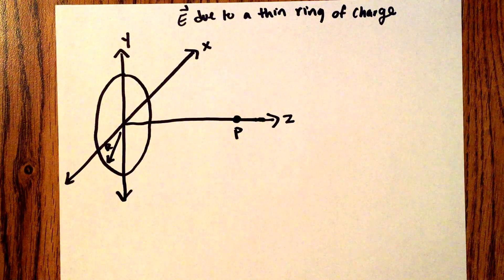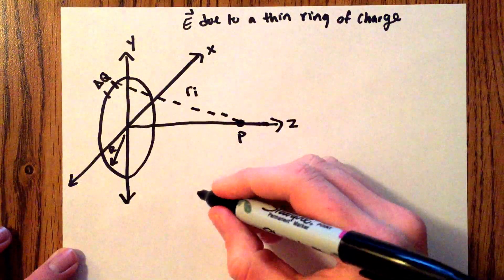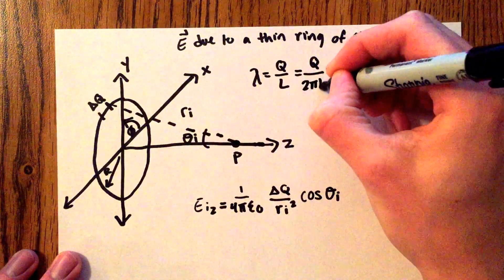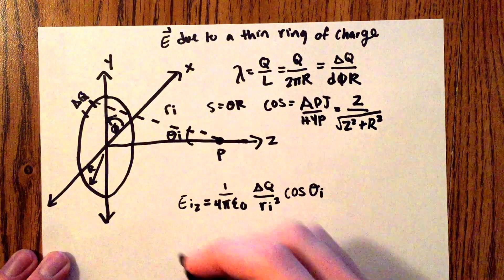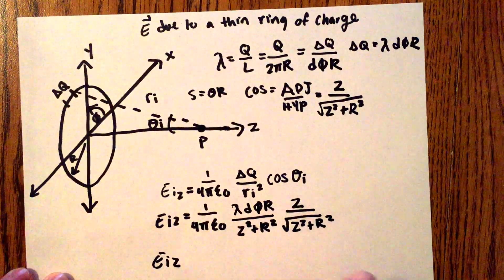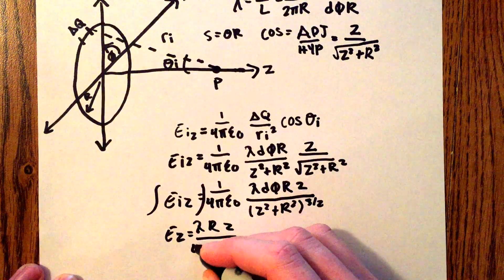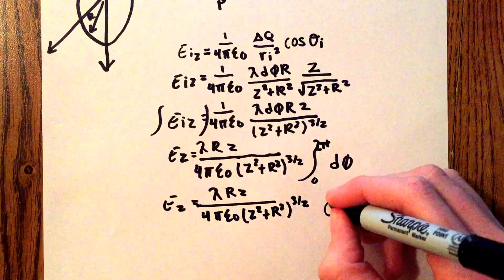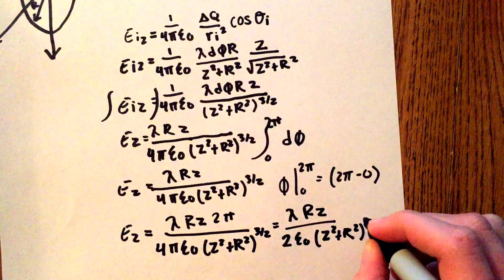Electric Field due to Ring of Charge - SP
Derivation of Electric Field due to Ring of Charge